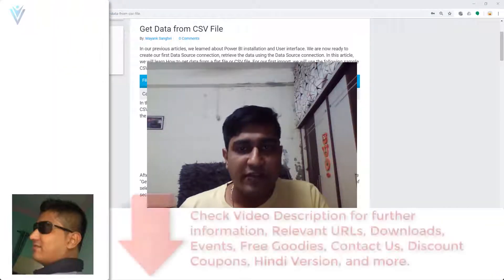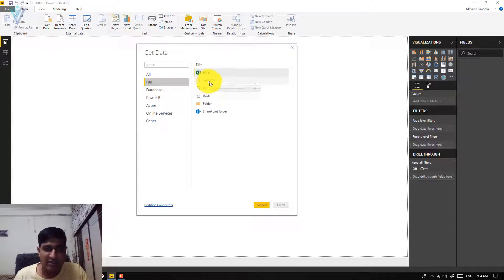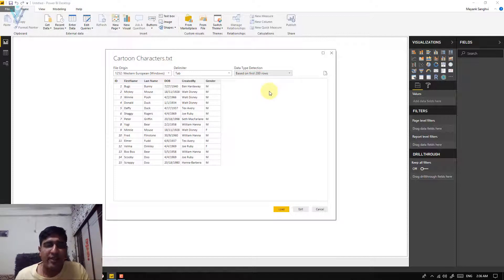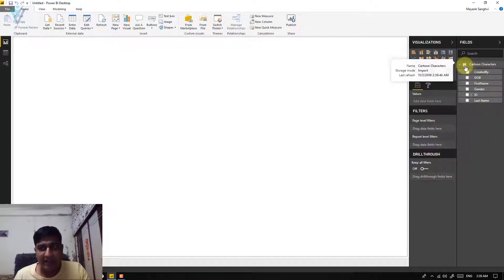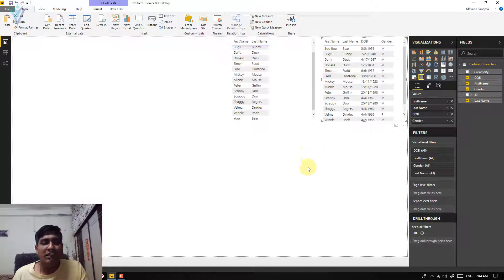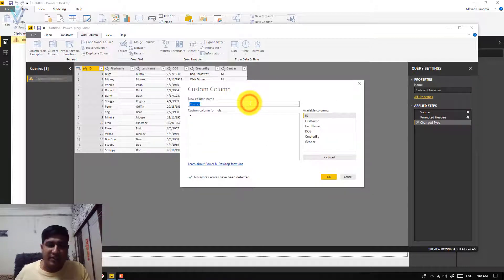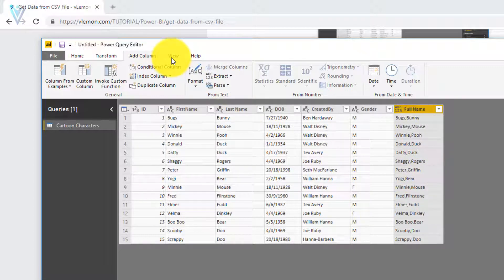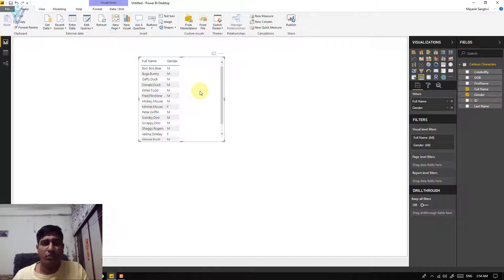Power BI Get Data Using a CSV or Flat File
In our previous video, we learned about Power BI installation and User interface. We are now ready to create our first Data Source connection and retrieve the data using the Data Source. In this video, we will learn How to get data from a flat file or CSV file. For our first import, we will use the sample file available on our blog post.